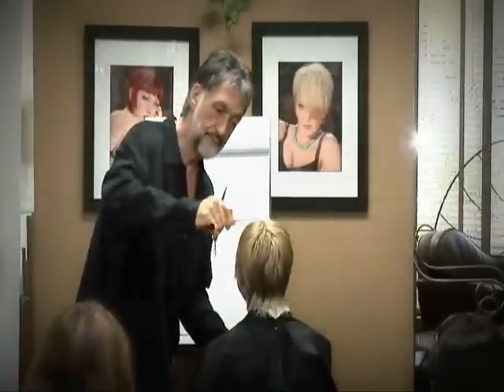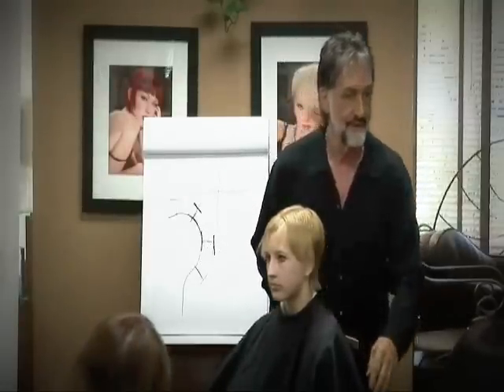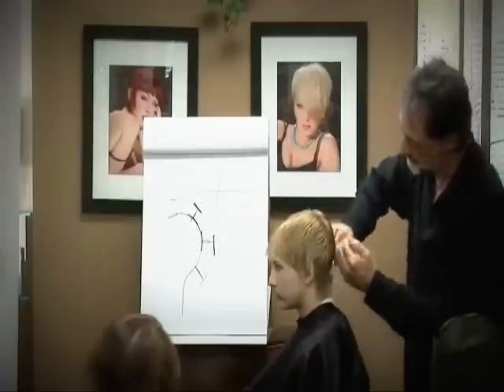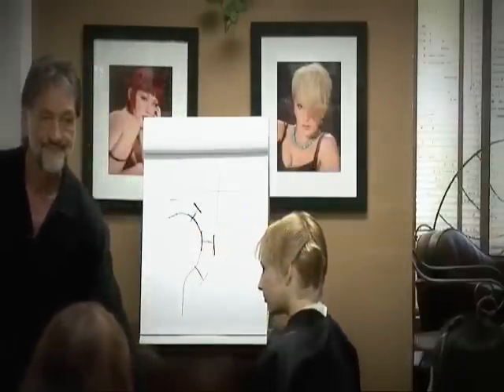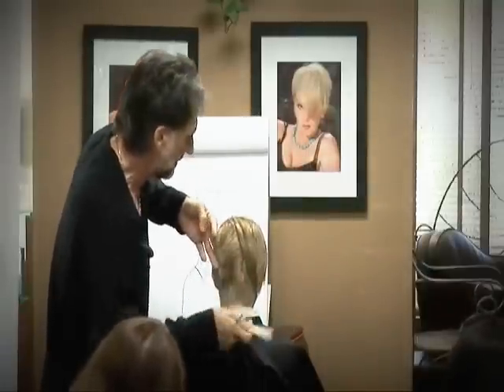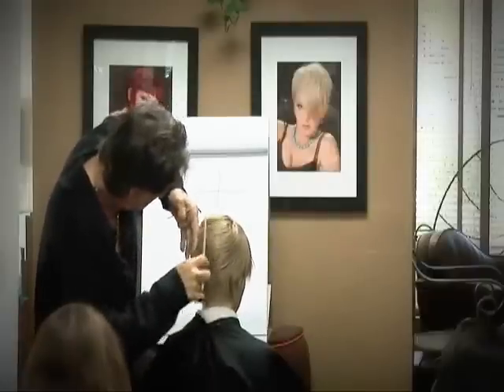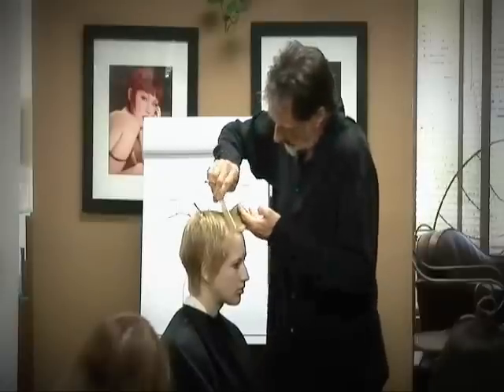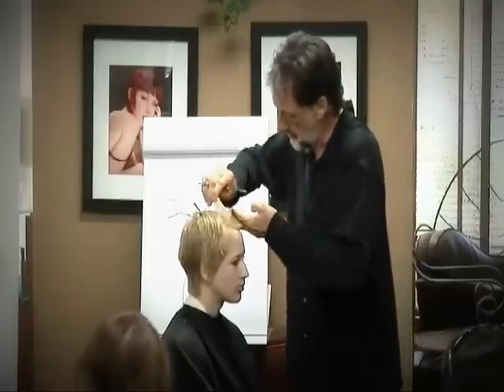Alan Benfield Bush at Allen Edwards Salons in Woodland Hills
Legendary Icon Alan Benfield Bush spends the day at Allen Edwards salon in Woodland Hills. A one in a lifetime opportunity for those who had the privilege to spend the day with a living legend.